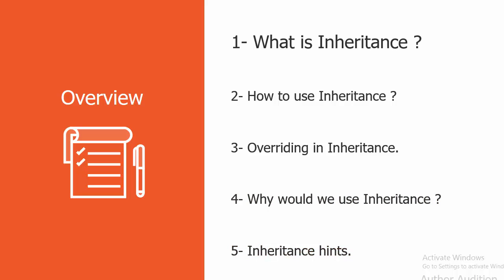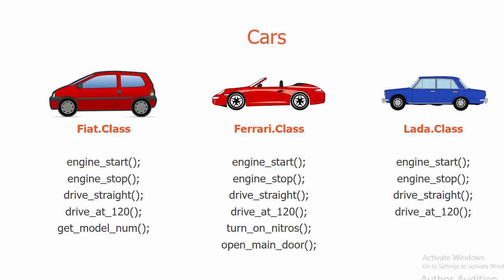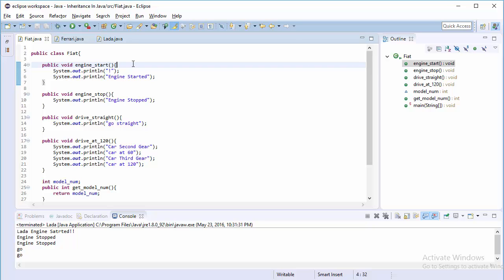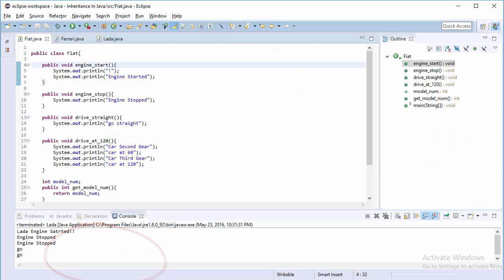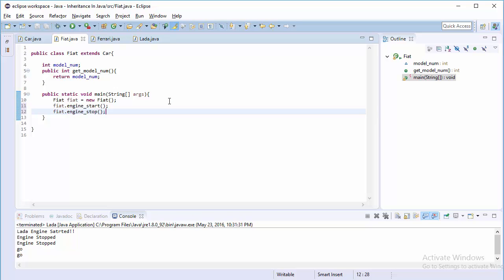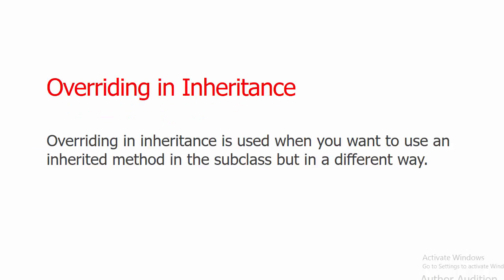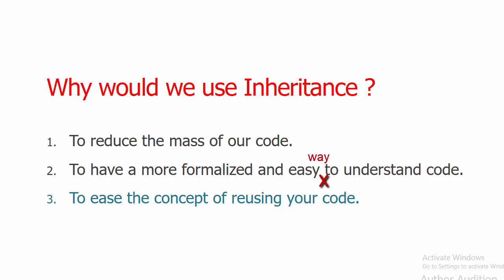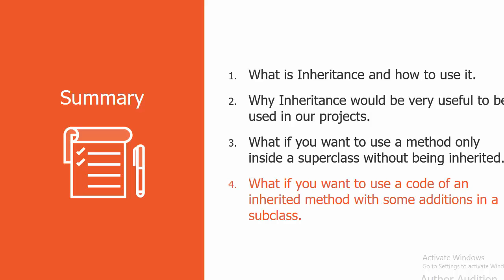Java Tutorial: Inheritance in Java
This video is a complete tutorial about inheritance in java language with an overview about how inheritance can be used in software development.